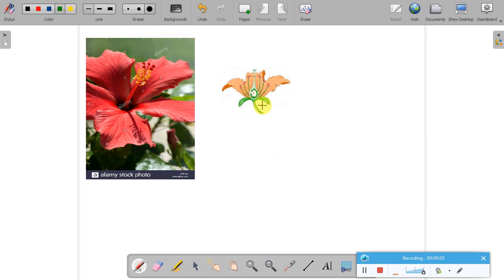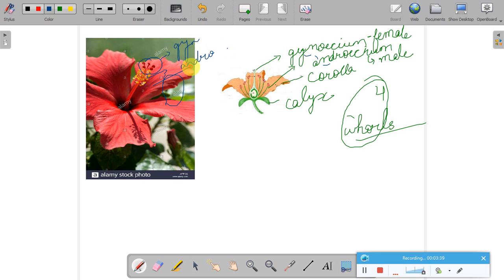Whorls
Just about the 4 whorls